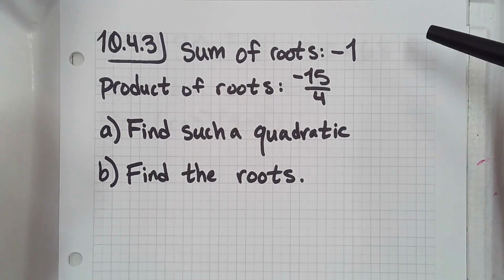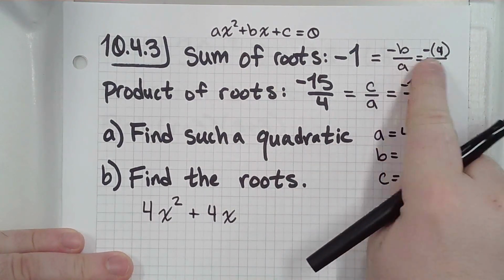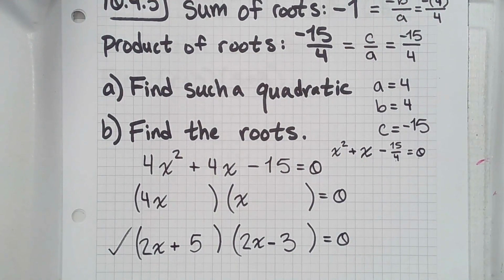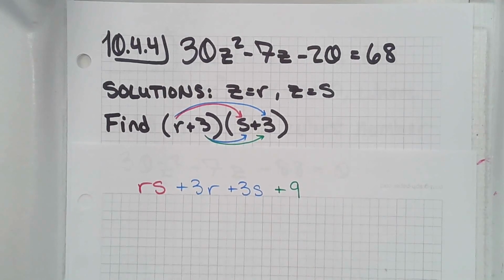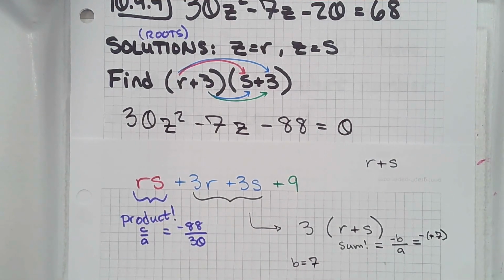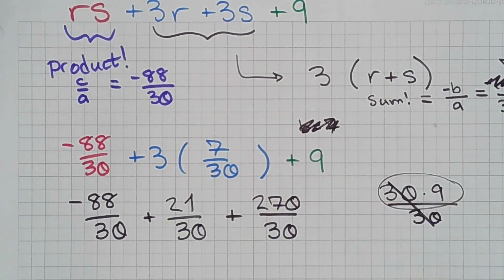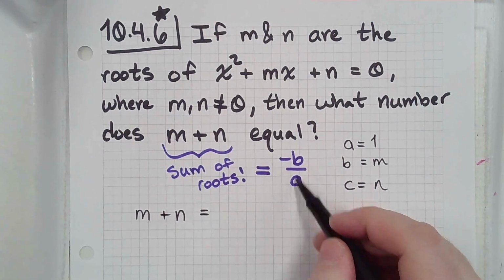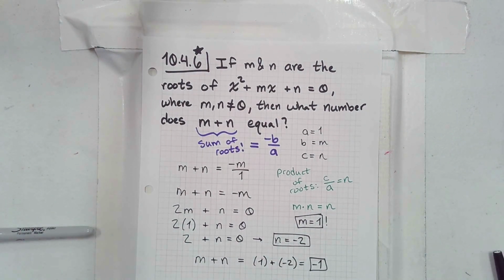Alg 2 10.4 Exercise Questions